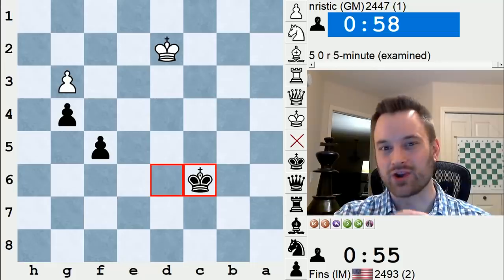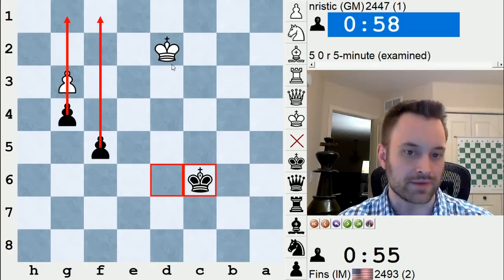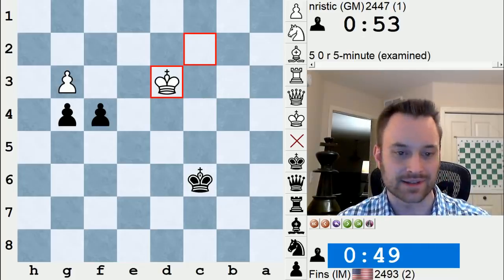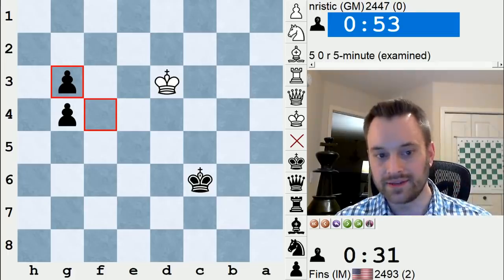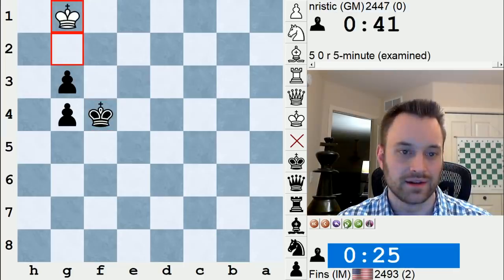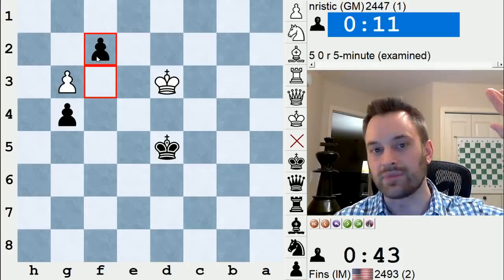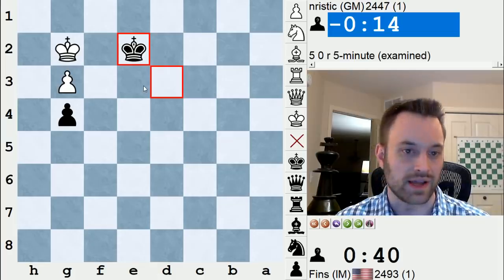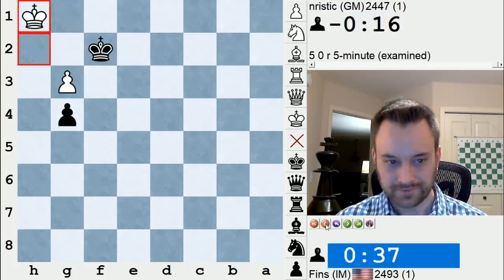Learning from my Blunder vs. a Grandmaster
This is an instructive 2 vs. 1 pawn ending that I played on the Internet Chess Club (ICC) on Apr. 6, 2020. My opponent, GM Nenad Ristic of Serbia, blunders as we join the position, but I fail to capitalize! Knowing this pawn ending and others will save you many half points throughout the course of your chess career, and you should never feel ashamed to critically analyze and share your blunders.

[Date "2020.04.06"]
[Round "-"]
[White "nristic"]
[Black "Fins"]
[Result "1/2-1/2"]
[ICCResult "Game drawn by mutual agreement"]
[WhiteElo "2445"]
[BlackElo "2495"]
[Opening "Scandinavian (center counter) defense"]
[ECO "B01"]
[NIC "SD.02"]
[Time "18:07:05"]
[TimeControl "300+0"]

1. e4 d5 2. exd5 Qxd5 3. Nc3 Qd8 4. d4 Nf6 5. Bc4 a6 6. Nf3 b5 7. Bb3 c5 8.
dxc5 Qxd1+ 9. Nxd1 e6 10. Be3 Bb7 11. a4 b4 12. c3 bxc3 13. Nxc3 Nbd7 14. Bc4 Bxc5 15. Bxc5 Nxc5 16. Ne5 Ke7 17. O-O Rhc8 18. Rac1 Ncd7 19. Nxd7 Nxd7 20. b3 Rab8 21. Rfd1 a5 22. Nb5 Nc5 23. Nd6 Rd8 24. Nxb7 Rxd1+ 25. Rxd1 Rxb7 26. Rb1 Nxa4 27. g3 Nc5 28. Ra1 Nxb3 29. Bxb3 Rxb3 30. Rxa5 f5 31. h4 Kf6 32. Kg2 h6 33. Ra7 g5 34. Rh7 Kg6 35. Re7 Rb6 36. hxg5 hxg5 37. Re8 g4 38. Re7 Kf6 39. Re8 Rb2 40. Ra8 e5 41. Ra6+ Kg5 42. Re6 e4 43. Re8 Re2 44. Kf1 Ra2 45. Kg1 Kf6 46. Kf1 Ra5 47. Rf8+ Ke5 48. Kg2 Ra6 49. Re8+ Re6 50. Rf8 Re7 51. Rg8 Rf7 52. Re8+ Kd4 53. Rd8+ Kc3 54. Rd5 Kc4 55. Rd8 Re7 56. Rd1 e3 57. fxe3 Rxe3 58. Rf1 Re2+ 59. Kg1 Re5 60. Rd1 Kc3 61. Kf2 Rb5 62. Rd8 Re5 63. Rd7 Kc4 64. Rd8 Rd5 65. Re8 Kd4 66. Re7 Re5 67. Rxe5 Kxe5 68. Ke3 Ke6 69. Ke2 Kd6 70. Kd2 Kc6 71. Kc2 f4 72. Kd3 fxg3 73. Ke2 Kd5 74. Kf1 Ke4 75. Kg1 Ke3 76. Kg2 Kf4 77. Kg1 Kf3 78. Kf1 Kf4 79. Kg2 Kg5 80. Kxg3 Kf5